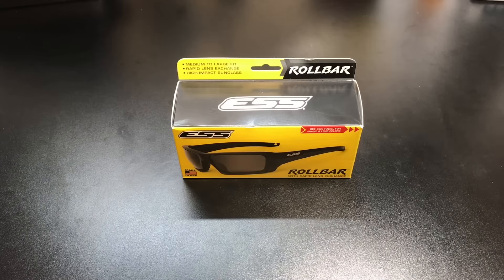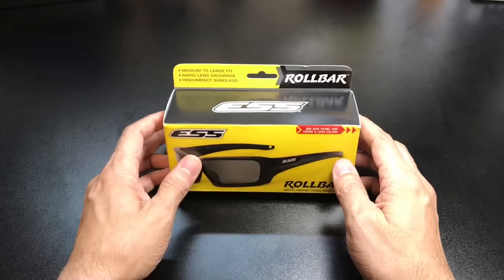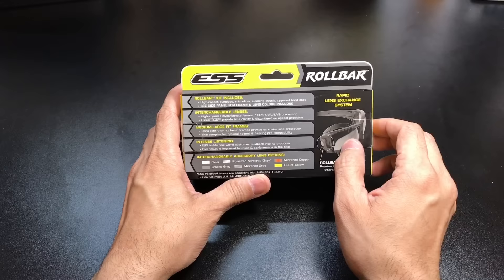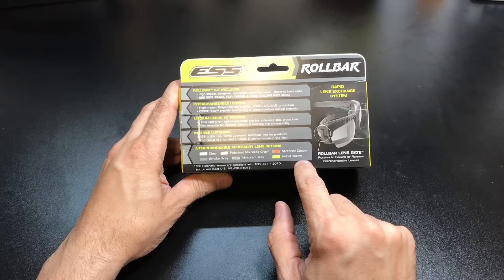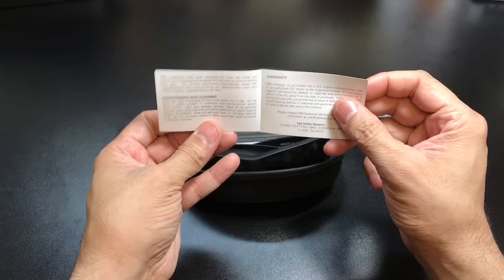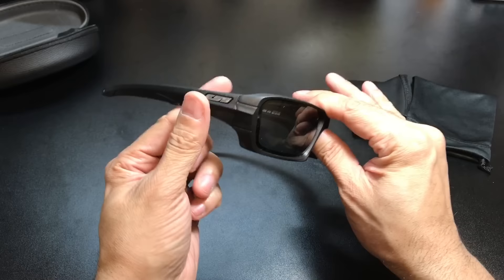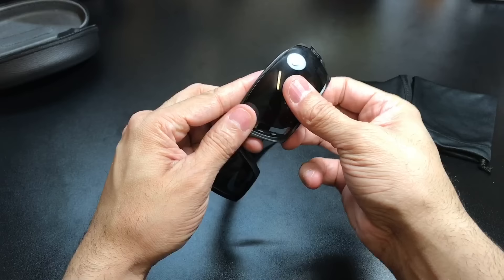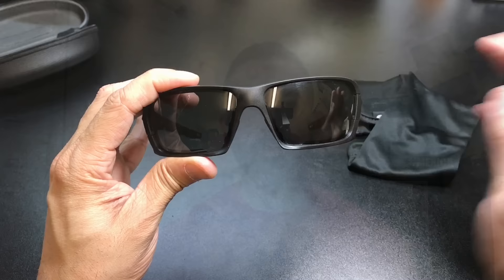ESS Rollbar Sunglasses with Rapid Lens Exchange System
A look at the Rollbar frame from ESS with Rapid Lens Exchange System.